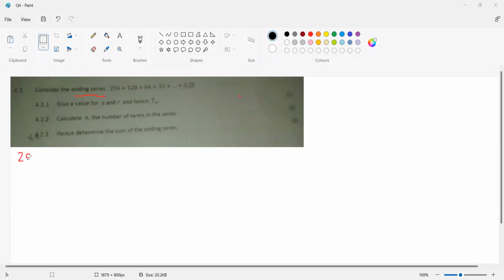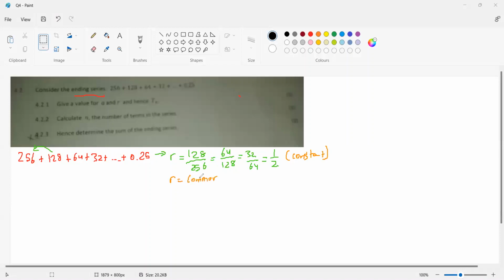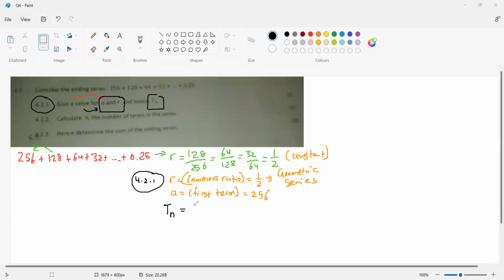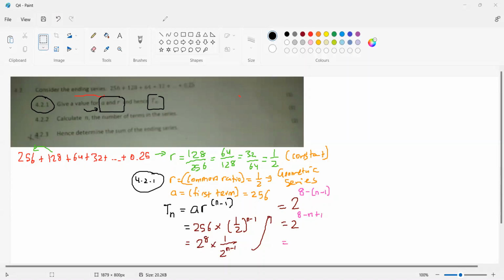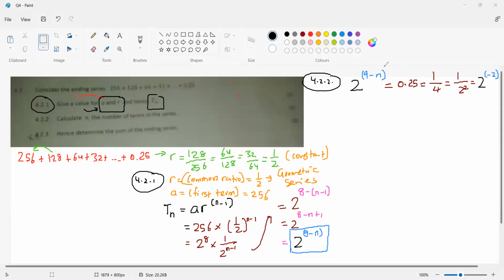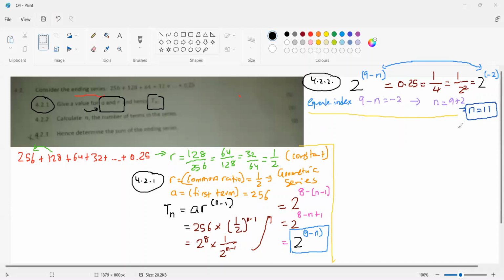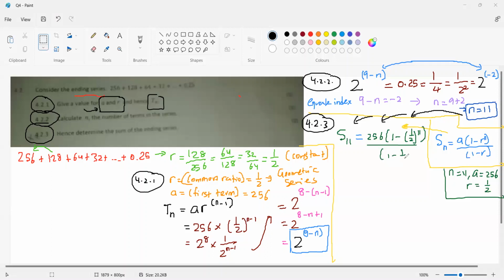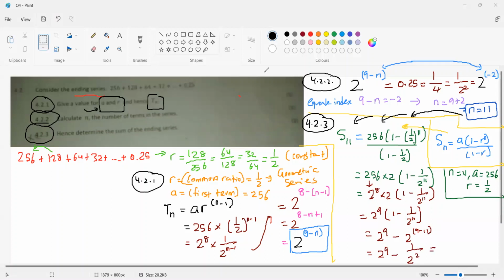Geometric Series Example II by Jon 09022022